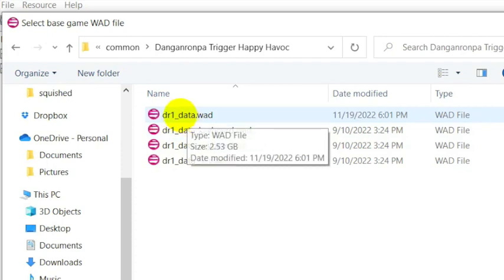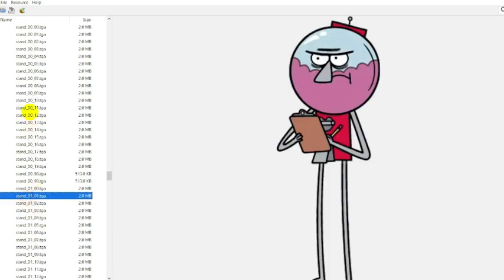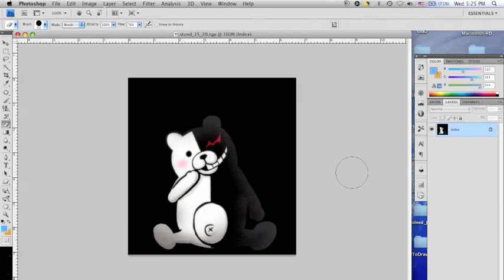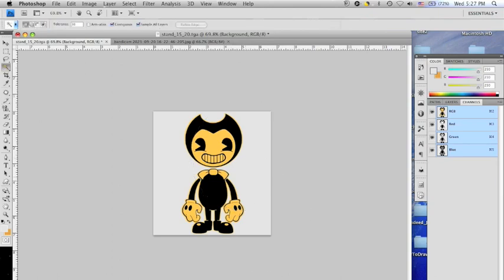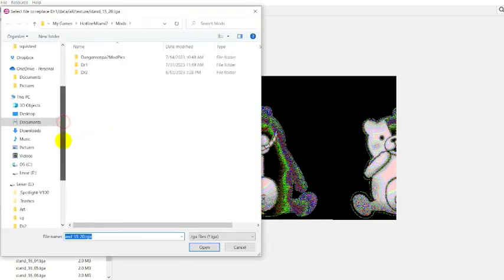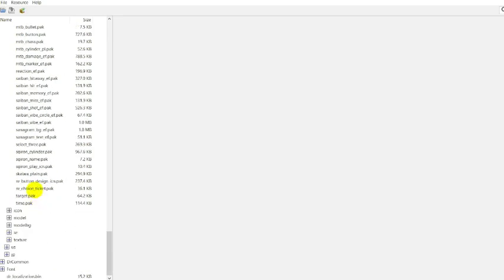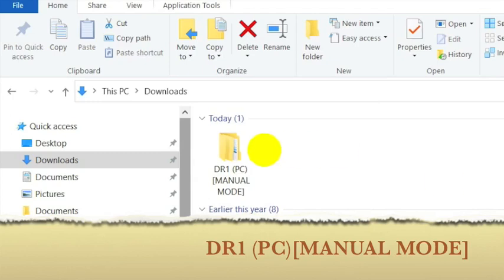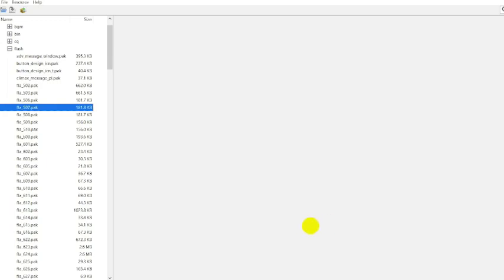Danganronpa Modding Tutorial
I decided to make my own tutorial on how to mod the Danganronpa games.